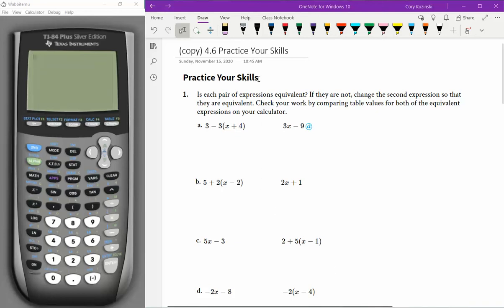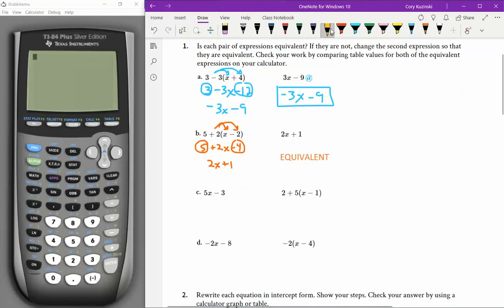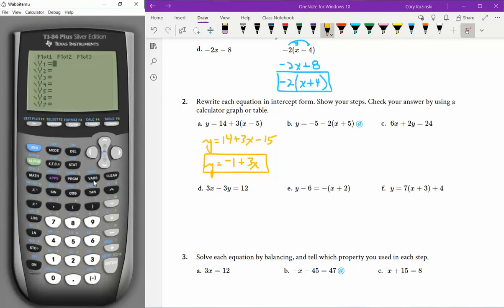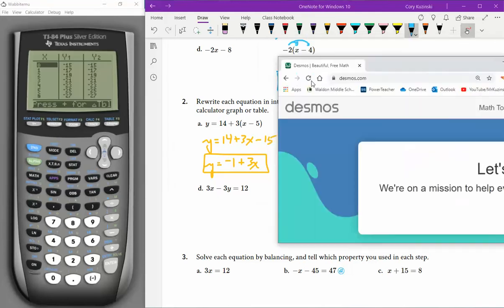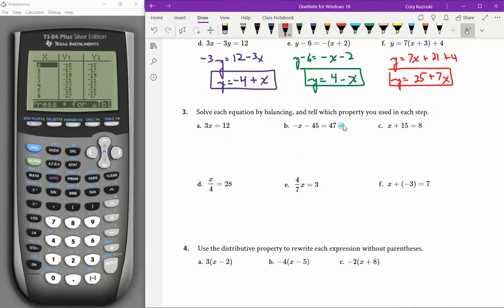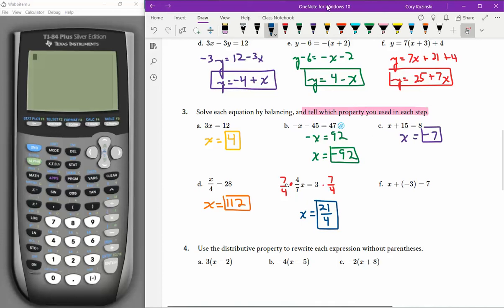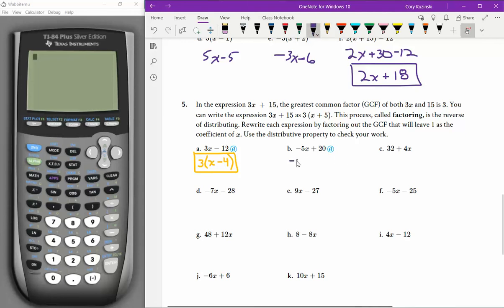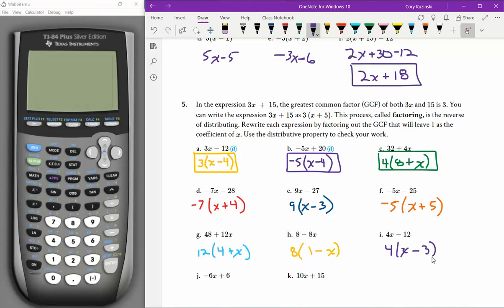4.6 Practice Your Skills Solutions (Equivalent Algebraic Equations)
Discovering Algebra
4.6 Equivalent Algebraic Equations